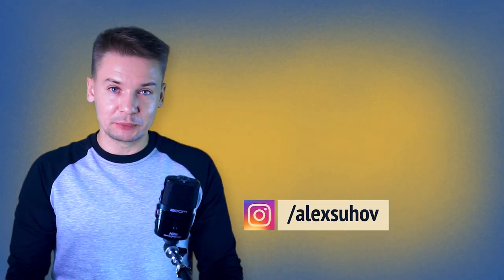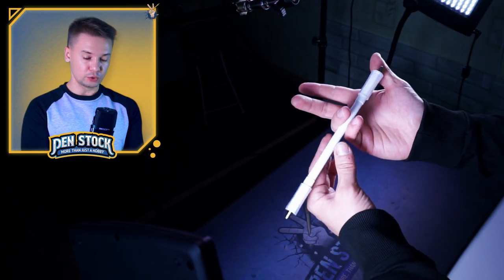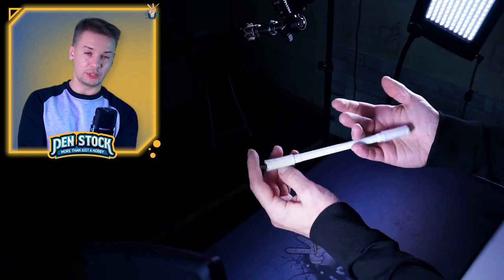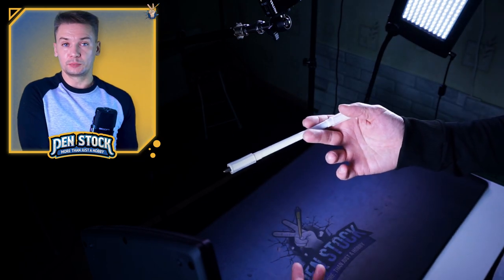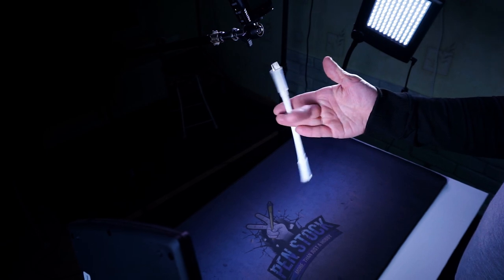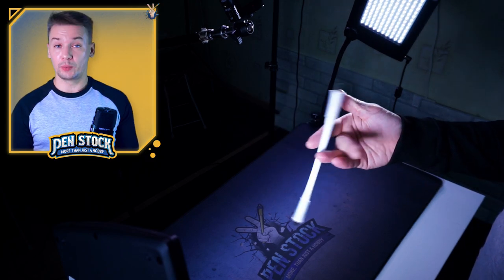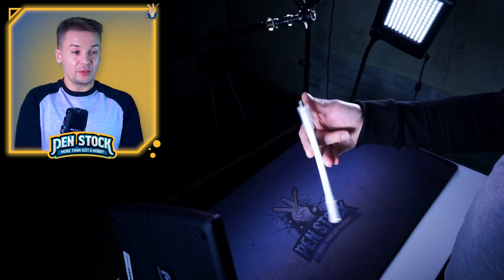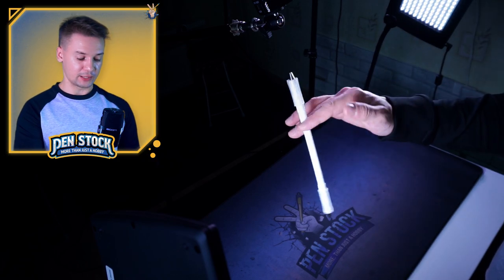Intermediate Pen Spinning combo tutorial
This pen spinning video tutorial will show you, how to do a smooth mini-combo.